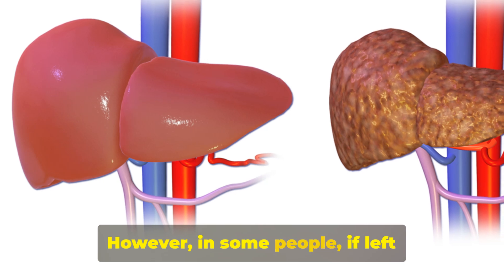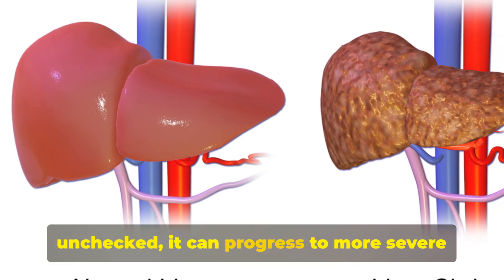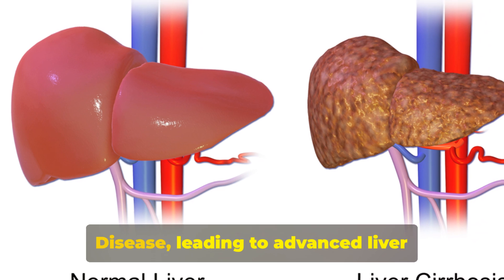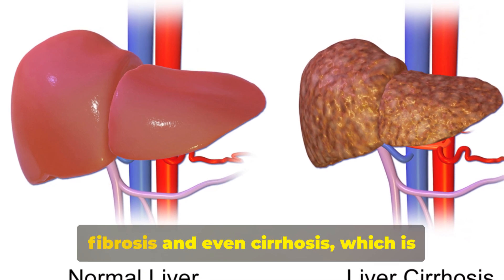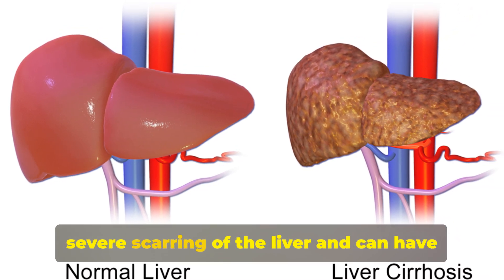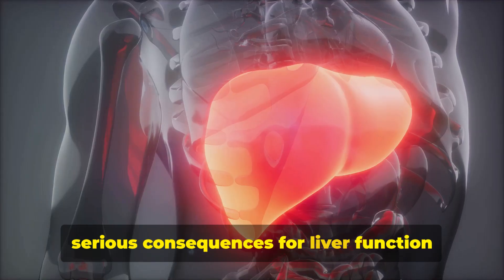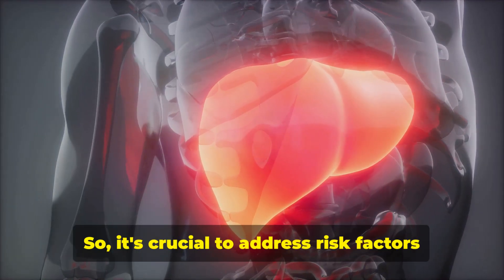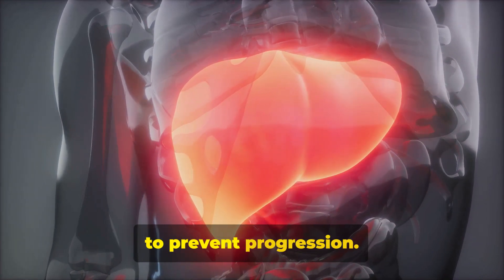How Diabetes Cause Fatty Liver Disease? | How to Prevent and Reverse Diabetes Liver Problems?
Diabetes liver problems | Diabetes liver disease | fatty liver diabetes type 2 | Diabetes and liver |  Diabetes control tips| Watch now to know more about Diabetes and fatty liver and how to prevent diabetes fatty liver disease!

"Have you ever wondered about the surprising connection between Type 2 Diabetes and Fatty Liver? (Diabetes fatty liver)
It's a connection that is often overlooked, yet strikingly prevalent. In fact, research suggests that at least half of the people living with type 2 diabetes also have nonalcoholic fatty liver disease (Diabetes liver problems). Today we will explore the hidden truth to make a change now!
(How to prevent liver problems).

Early detection is paramount, as symptoms (Fatty liver symptoms) may not manifest in the initial stages. However, the good news is that we are discussing in this video about  best ways of prevention and reversal!(Diabetes fatty liver)
Fatty liver disease (Diabetes and fatty liver) is a silent problem, capable of progressing slowly without any warning signs. Let's educate ourselves with the knowledge and will take proactive measures to safeguard our liver and health. (How to prevent liver problems, fatty liver diet and fatty liver treatment)

Let's defeat Diabetes together!

There are more exciting videos on Diabetes coming soon.

"If you found this video valuable and would like to support more content like this, consider expressing your appreciation by using Simply click the Thanks button below the video.
Thank you for being part of our "DEFEAT DIABETES" community!"